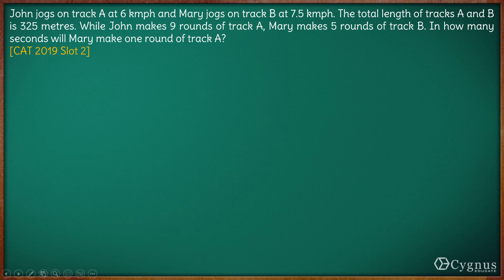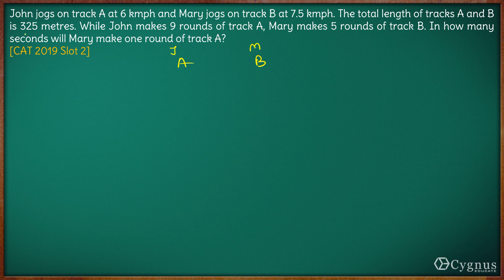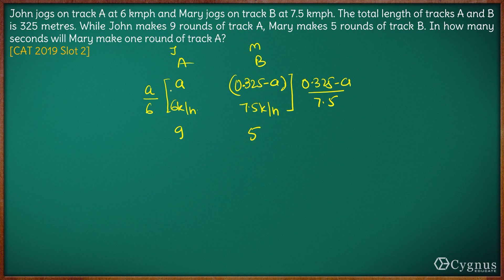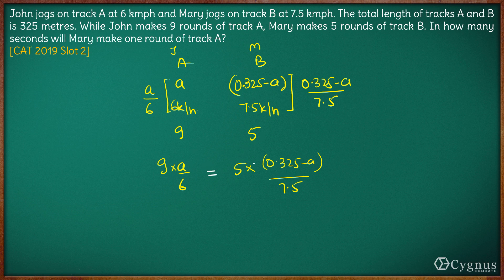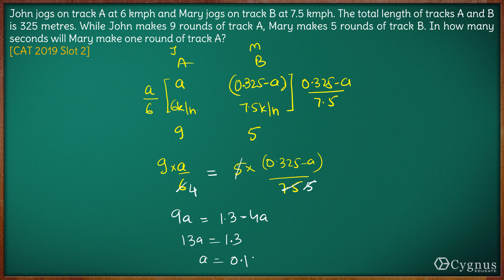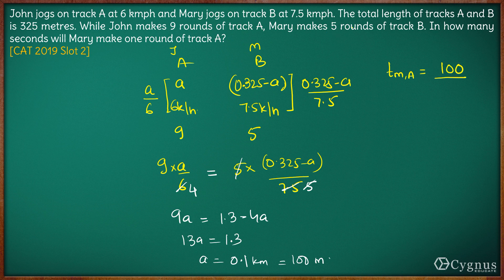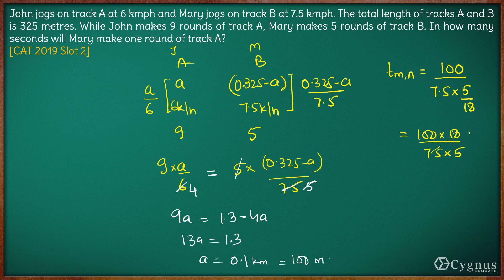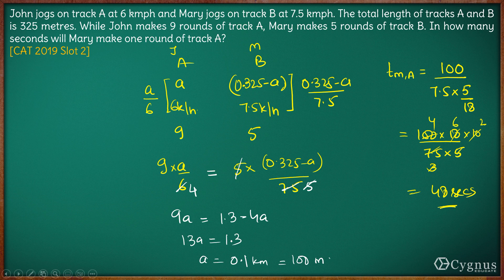CAT 2019 Slot 2 Q2 | Time, Speed & Distance - Previous Year CAT Questions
Faculty / Mentors / Directors at CYGNUS :

1. K. Ganeshan : 20 years' CAT Training experience, expert GDPI trainer.
2. Archana Sinha : 20 years' CAT Training experience, CAT99.99%iler (VA).
3. Sandeep Bikhani : 20 years' CAT Training experience, CAT99.99%iler (QA).
4. V. K. Giri : 12 years' CAT Training experience, CAT100%iler (overall)
5. Achal Jain : B.Tech (IIT Madras), MBA (MDI-Gurgaon), cleared CFA level 1, 6 years' CAT Training experience, CAT99.91%iler (overall).